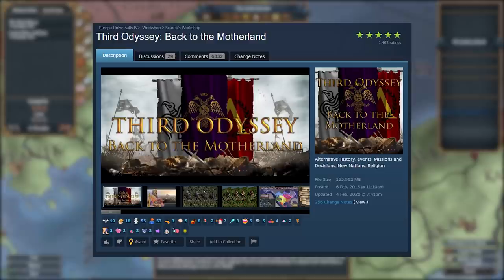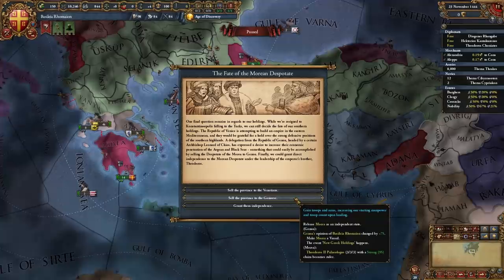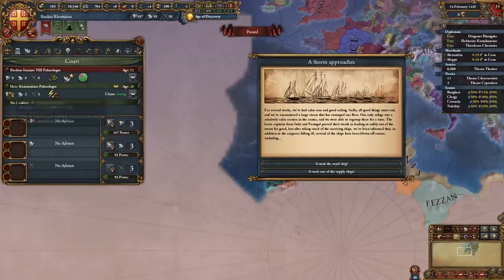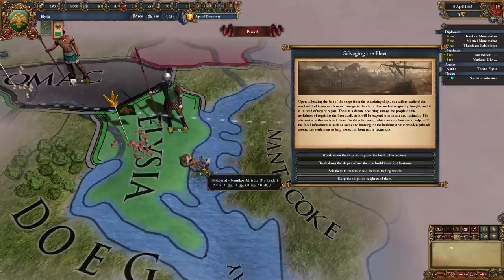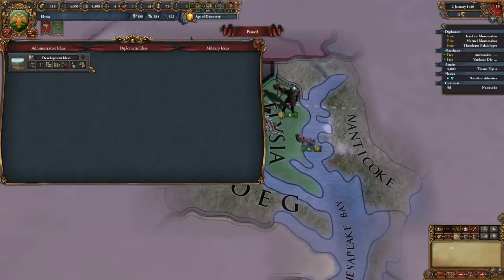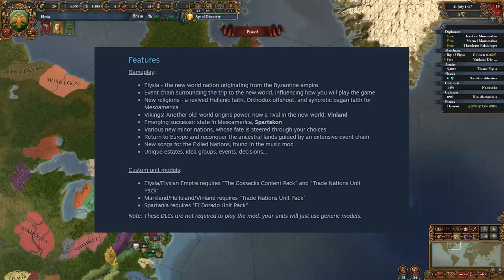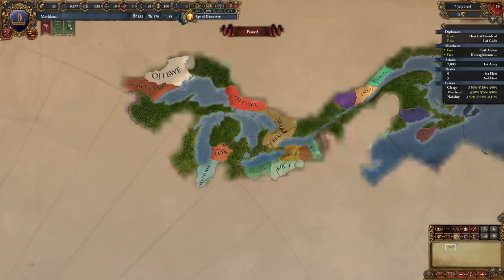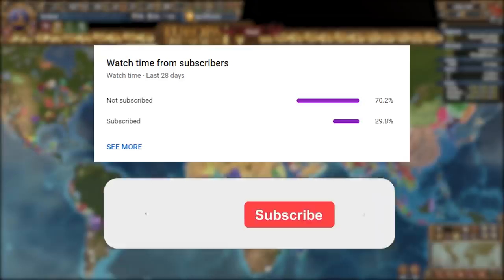EU4 - Third Odyssey Needs To Be Stopped!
In this video titled EU4 - Third Odyssey Needs To Be Stopped! we take a look at the Third Odyssey: Back To The Motherland mod foe Europa Universalis 4.  Third Odyssey is an alternate history mod where the true Roman Emperor embarks on a journey across the Atlantic in order to establish a new nation descending from The Roman Empire and Byzantium in the new world. This mod features new nations, now formable nations, new national ideas, government types, idea groups, subjects and more! This is my sixteenth video in my "Needs To Be Stopped" series where I review and showcase mods for EU4. Of course, this is an excellent mod that I think was worth doing a video about, and a mod that you should definitely check out for yourself. So I hope you can enjoy my EU4 Mod Showcase video. If you want to play Third Odyssey for yourself you can check out the link I have provided.